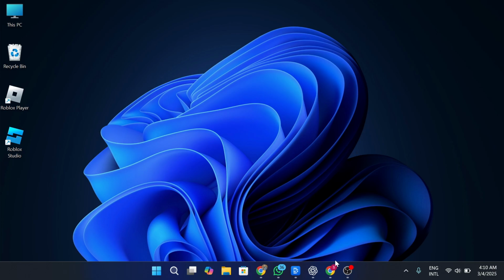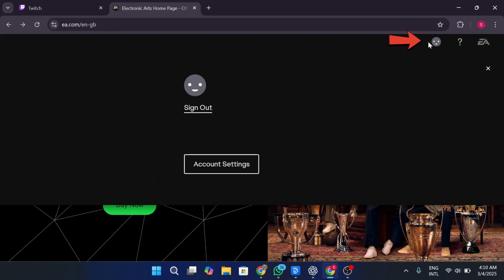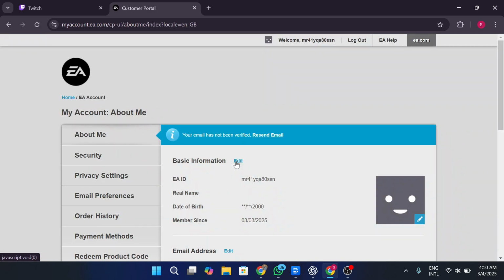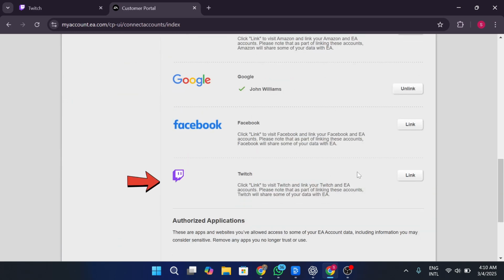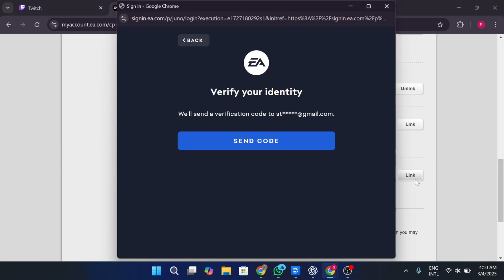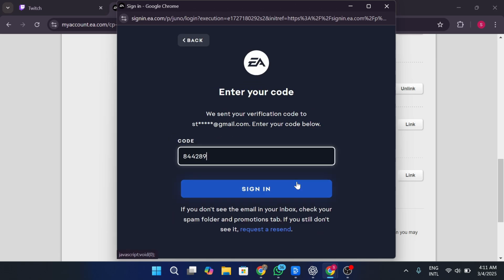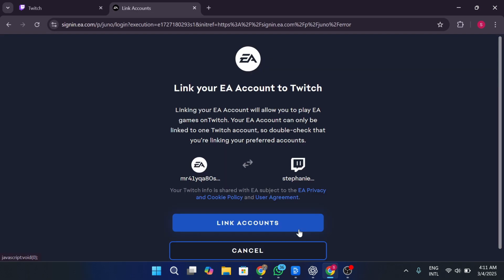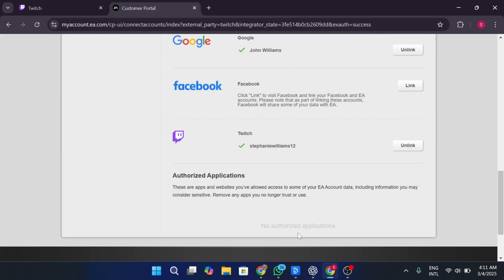How to Link EA Account to Twitch | Claim Free In-Game Rewards!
Want to get exclusive rewards in EA games like FIFA, Apex Legends, and more? This quick tutorial will show you how to connect your EA account to Twitch so you never miss out on Twitch Drops and in-game bonuses!

✅ Works on both PC & mobile
✅ Claim Twitch Drops after linking

📢 Make sure your EA and Twitch accounts are active before starting.